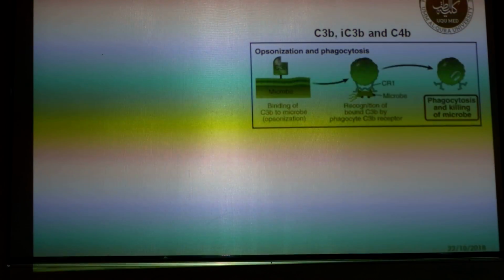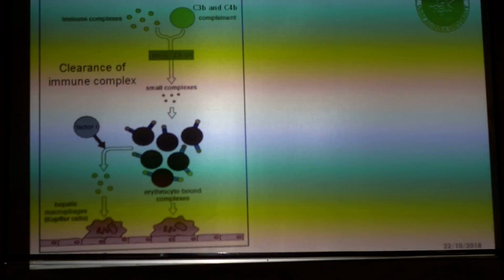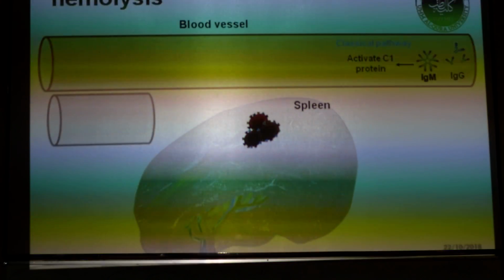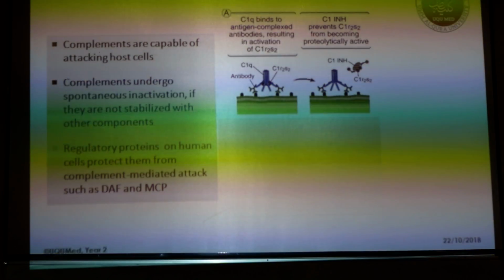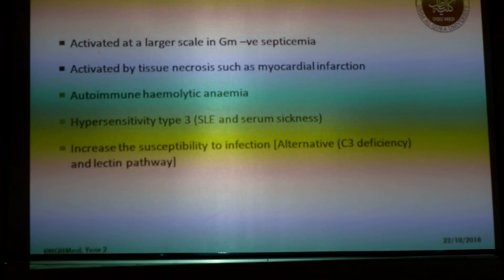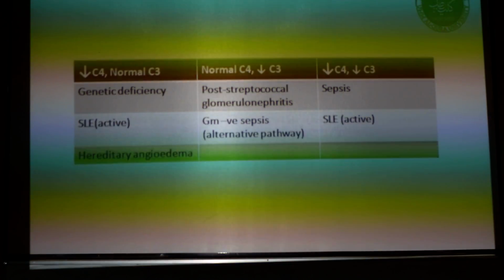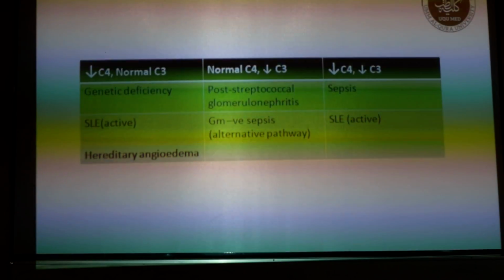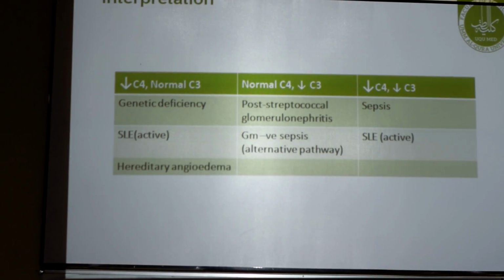Immunology - Complement system - Dr.Emad - Part 2